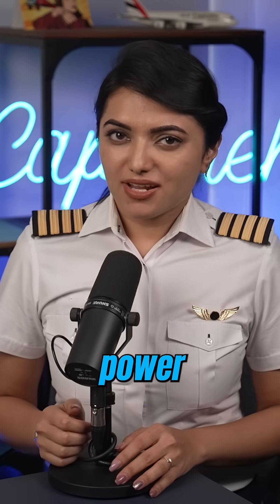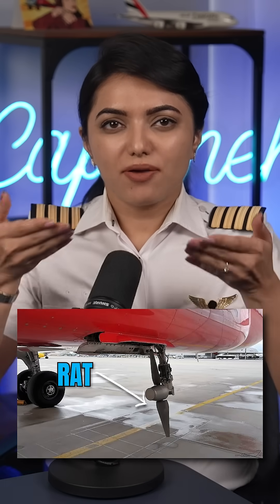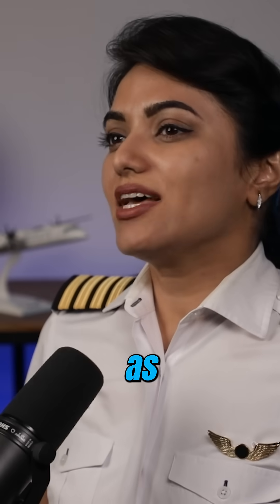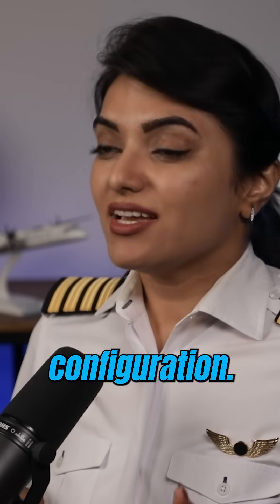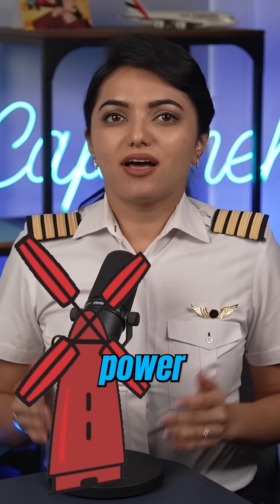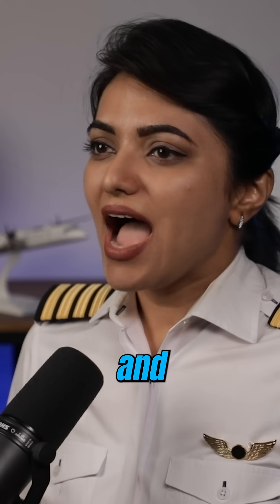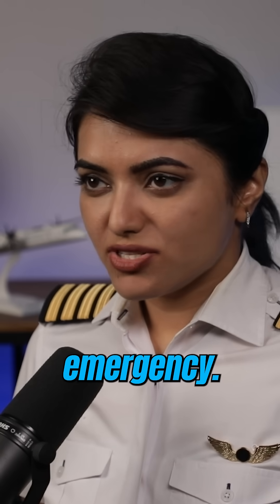Rat in an Airplane!!! Ram Air Turbine Explained by Capt. Neha Thakare